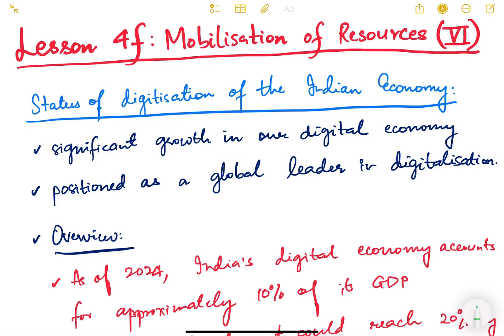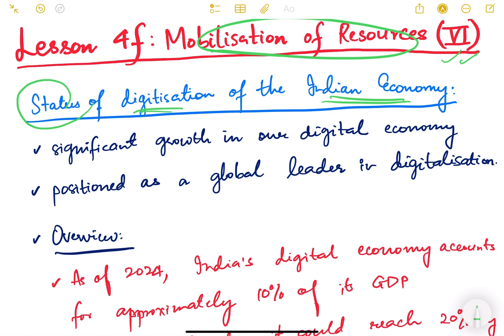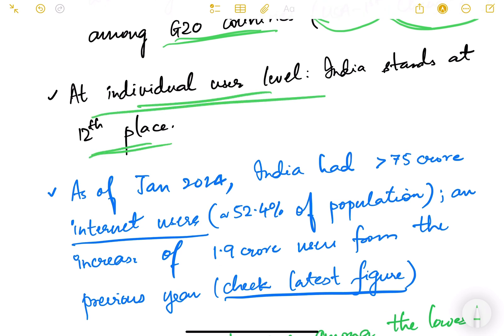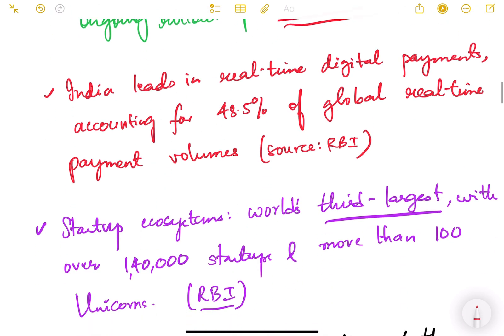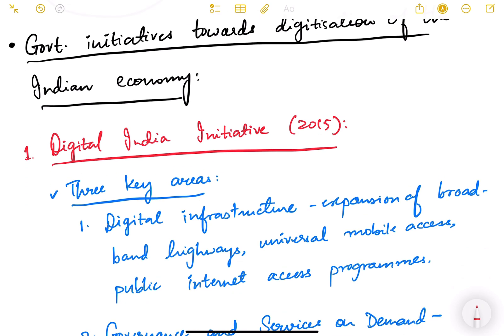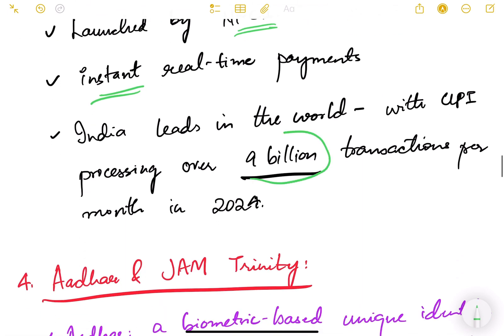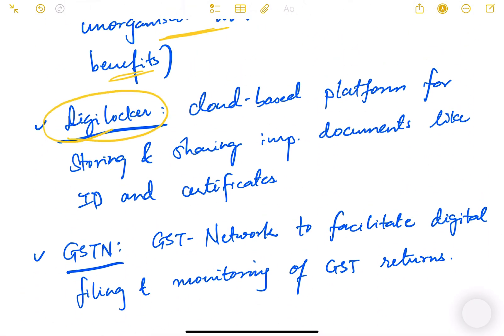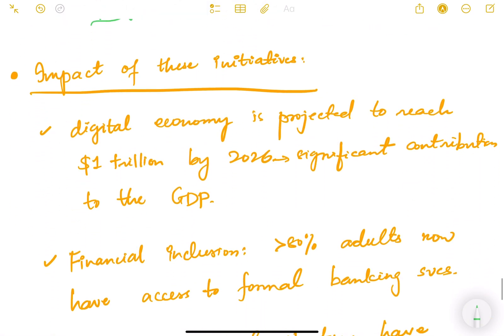UPSC Mains Economy Lesson Series. Lesson 4f: Mobilisation of Resources (VI).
In this video, we will discuss about the status of digitisation/digitalisation of the Indian economy.